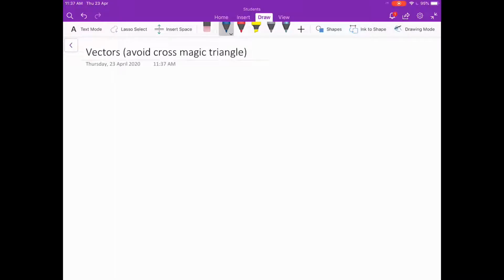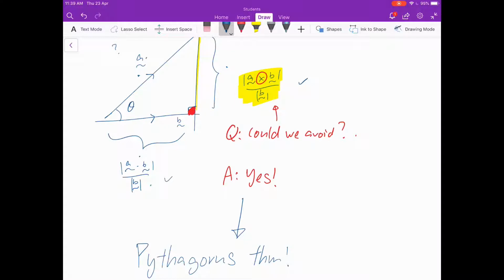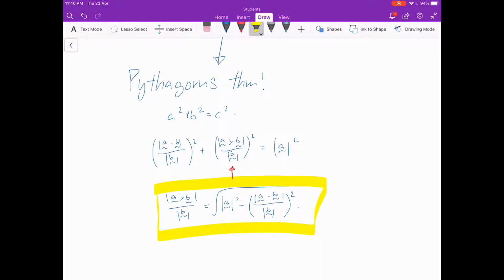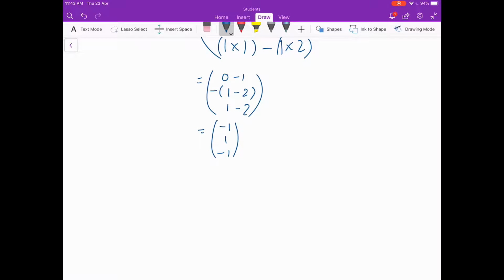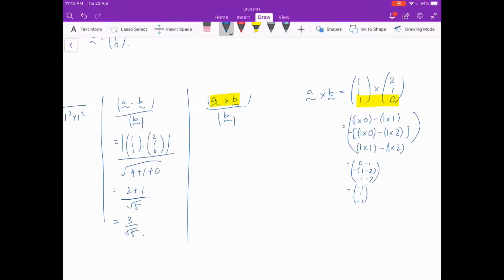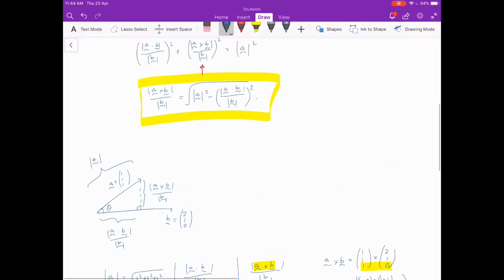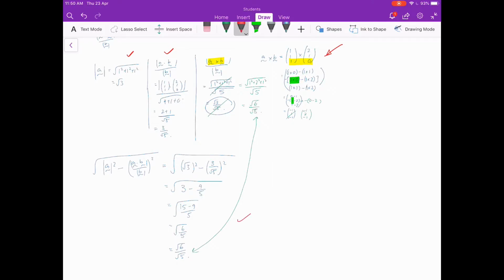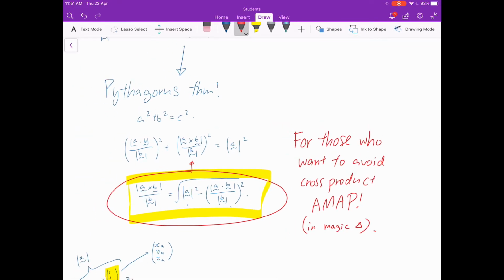[A level] Vectors avoid cross product for triangle